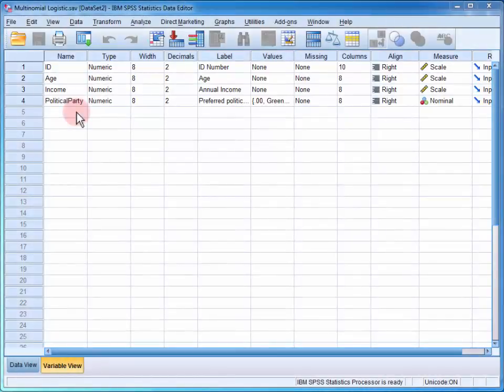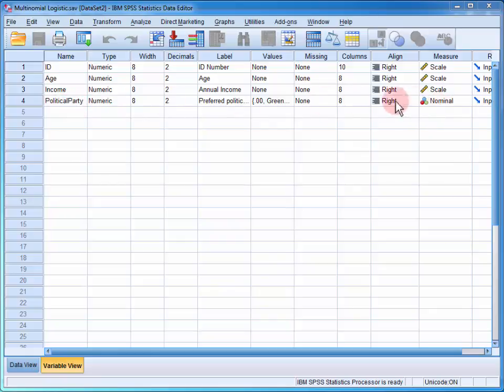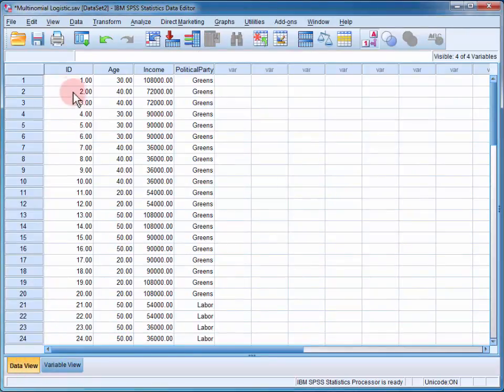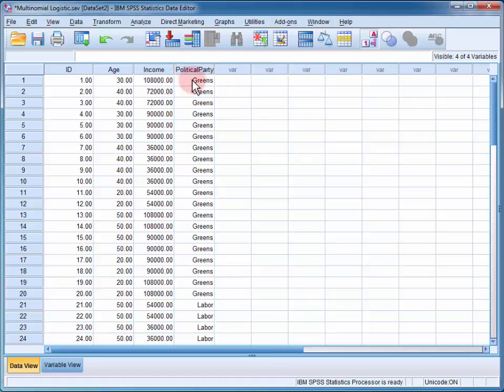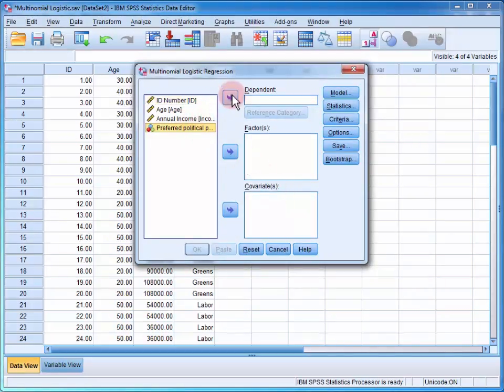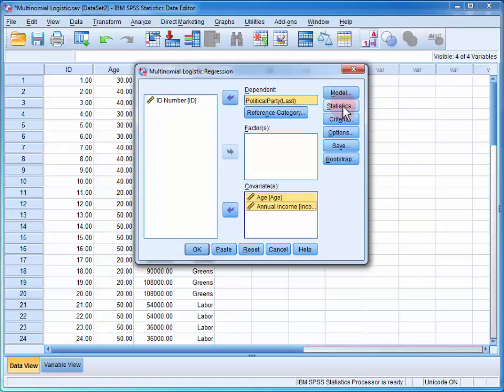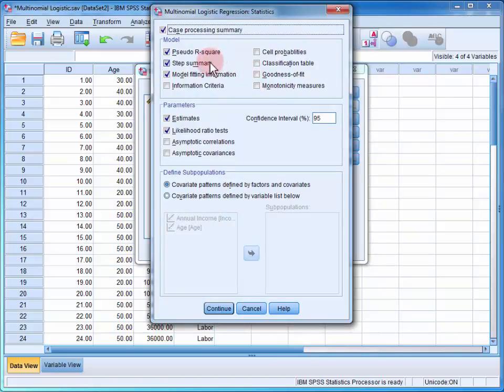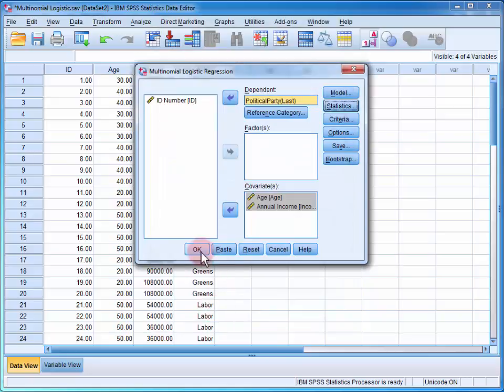StatHand - Running a multinomial logistic regression in SPSS